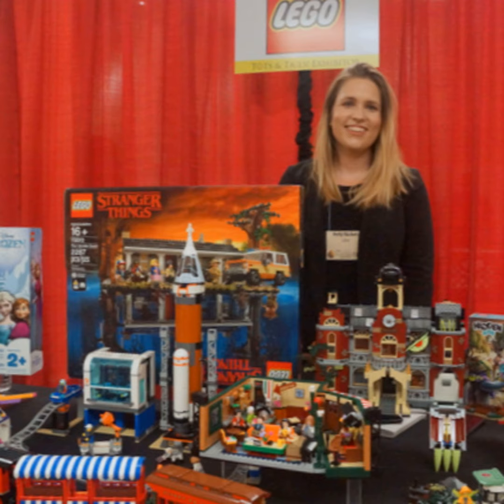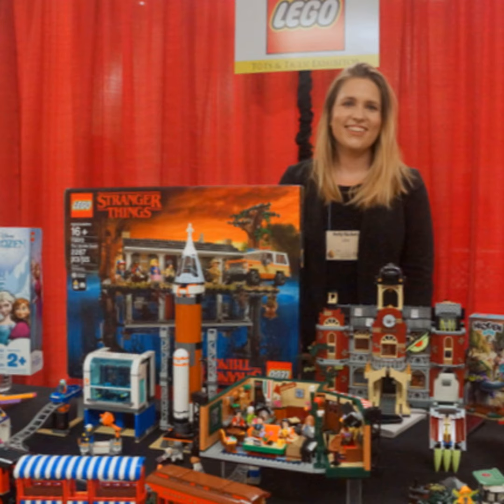Lego brings more AR and creativity to building sets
Techstination, your destination for gadgets and gear.  I’m Fred Fishkin.  It is a company that is more than 87 years old….but the Lego brand continues to embrace new technology.  The new Lego Hidden Side kits include augmented reality.  The company’s Kelly Nuckols says that capability uses an app on a mobile device..

“So what happens is you scan the set…it has to be built exactly how the instructions say…and it will scan the set and create this whole world around it.  So you scan the bus and all of a sudden there will be trees and a road and everything going on there.  And then it will direct you to do certain movements, so it will ask you to twist this or place the mini figure there and those will trigger the next event on the app.”

AR can add to the fun.  You can find a variety of Lego Hidden Side kits starting as low as thirty dollars..  Check out for more.

You can find us at Techstination.com.  I’m Fred Fishkin.